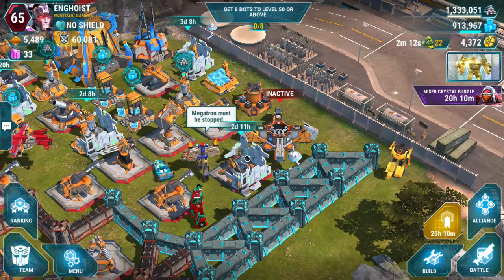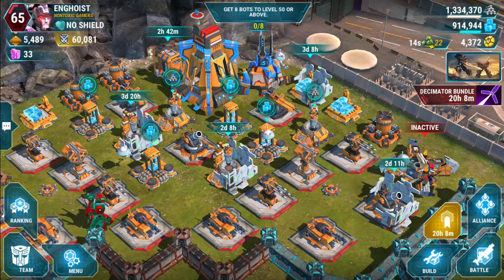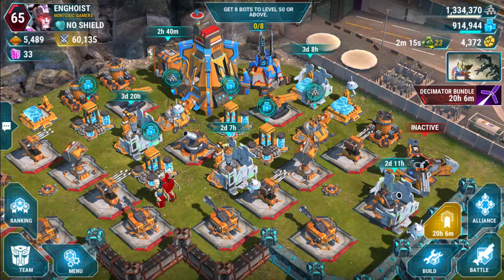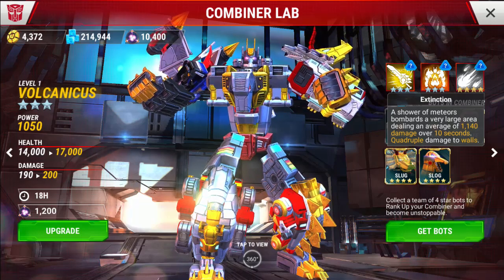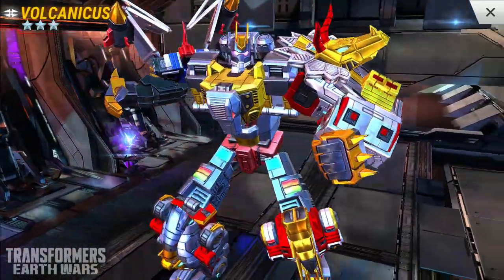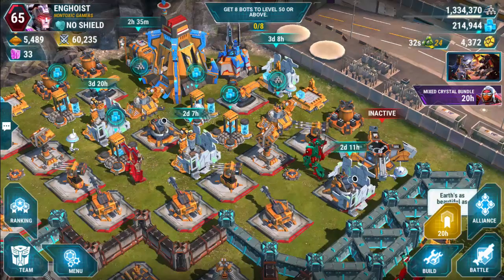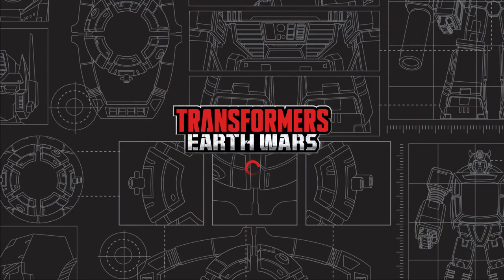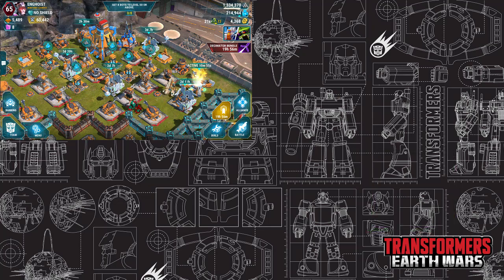Transformers: Earth Wars - Combiners Part 3 - Volcanicus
Join me as I unleash the latest Autobot Combiner - Volcanicus! The Dinobots, Grimlock, Slug, Slog (Sludge), Snarl and Strafe (Swoop), combine together using the power of the Enigma of Combination to form Volcanicus whose sworn enemy Is the Decepticon Combiner, Predaking!